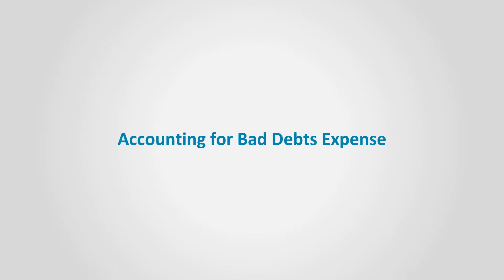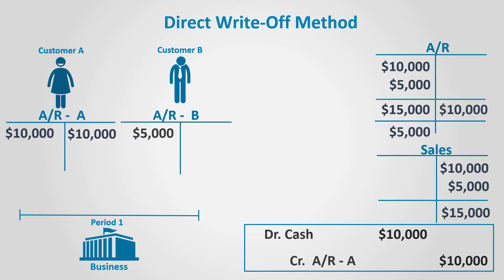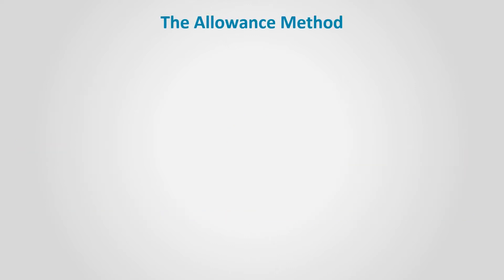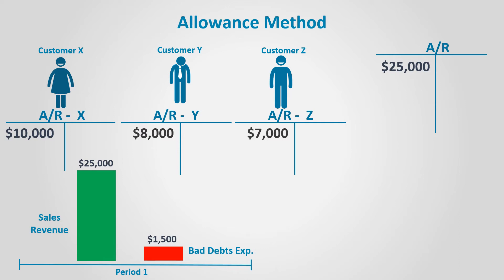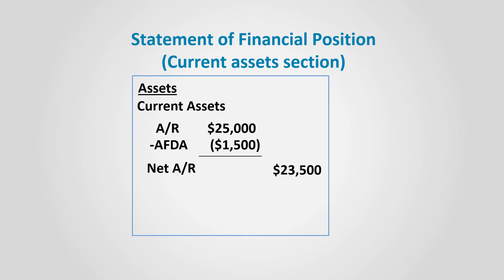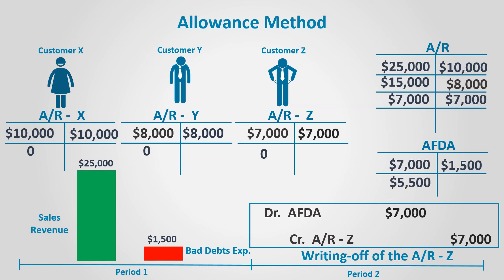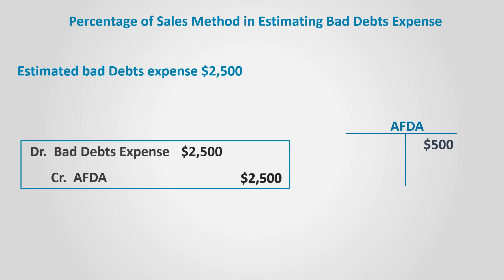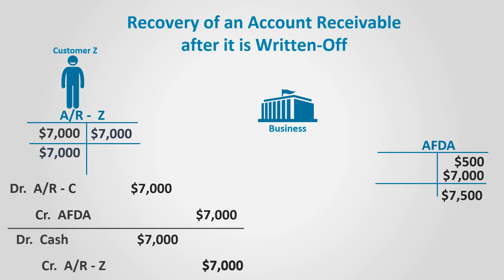Accounting for Bad Debt Expense (Financial Accounting)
This video illustrates the following:
 How to account for bad debt using the direct write-off method.
 Drawbacks of the direct write-off method.
 How to account for bad debt using the allowance method
 The case of the AFDA balance is not enough.
 Aging method for estimating AFDA
 Percentage of credit sales method for estimating Bad debt expense.
 Accounting for the recovery of an account receivable that has been previously written off.